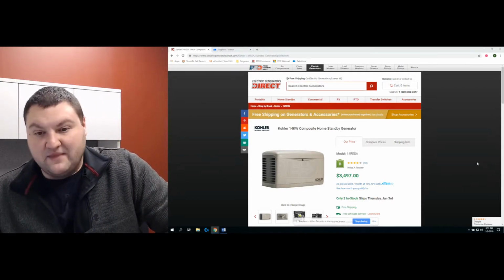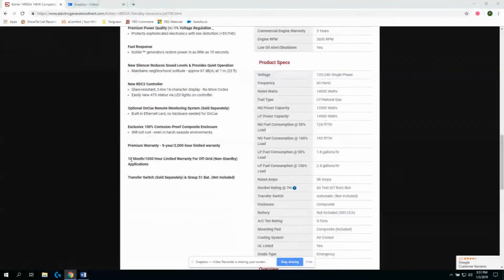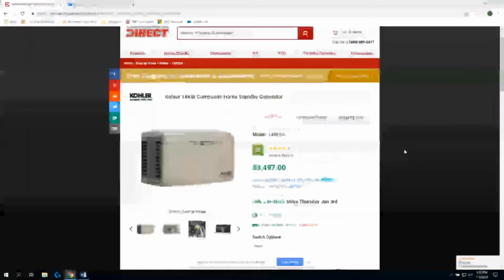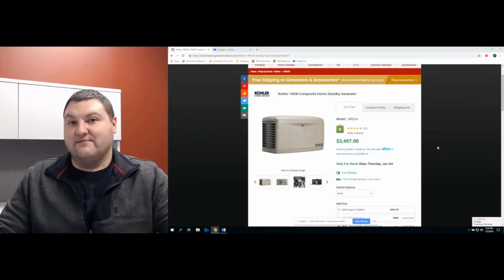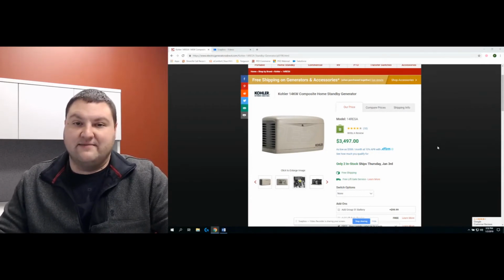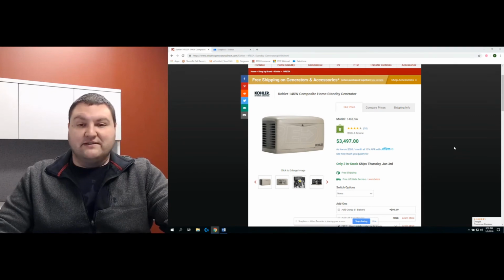Why Standby Generators Are Not the Best Choice for Off-Grid Use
It's a common misconception, but home standby generators are not the best choice for off-grid applications. This video explains why and gives you some context. Prime power generators serve as the primary source of electrical power for a given application and typically have an output ranging between 25 kilowatts and 1 Megawatt. They can run continuously (24/7) at variable and maximum loads to completely replace the utility provider, if necessary.

The product experts at Power Equipment Direct answer your most common power equipment questions.